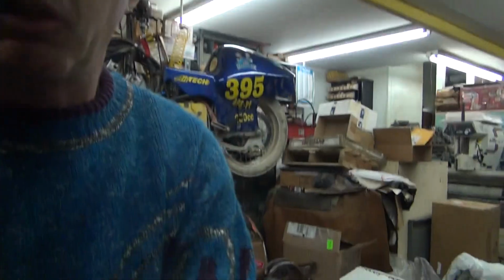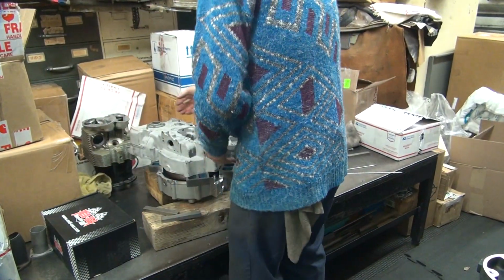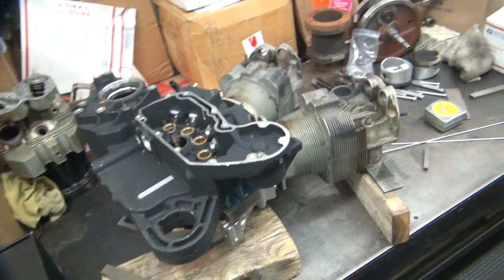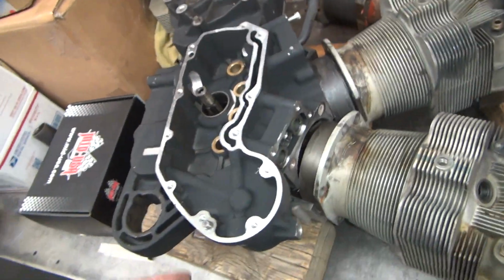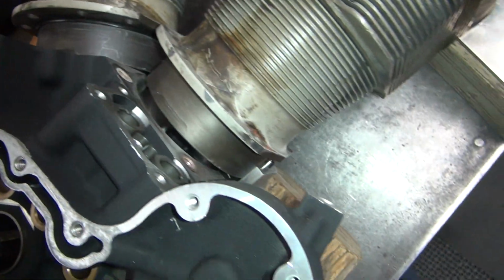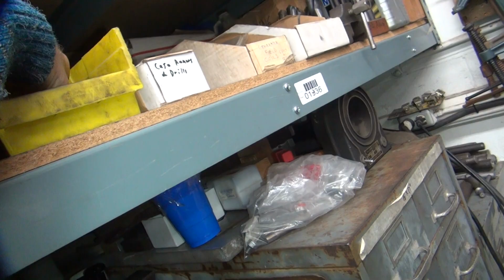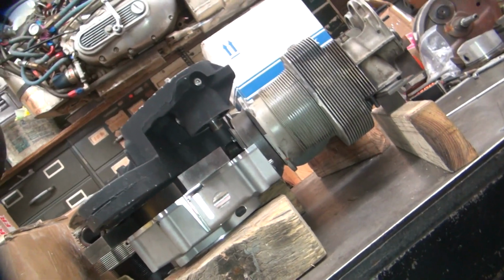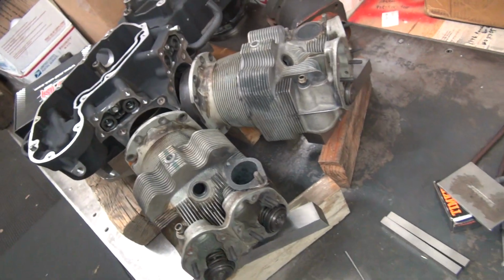#115 harley custom airplane 143ci motor mock-up big evo 4cam sportster twincam m8 race tatro machine